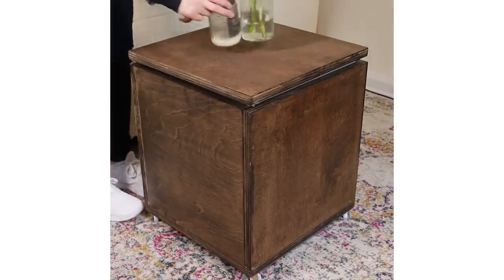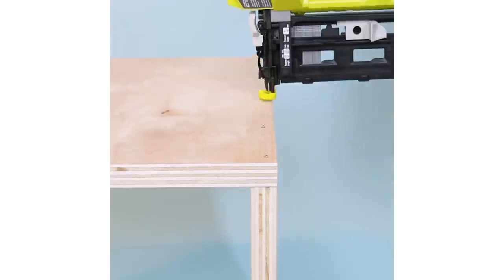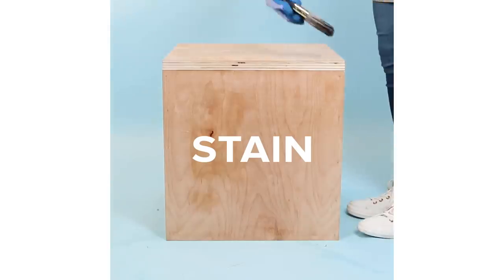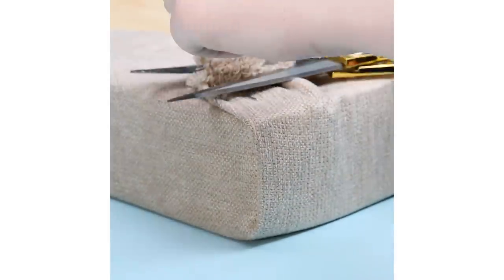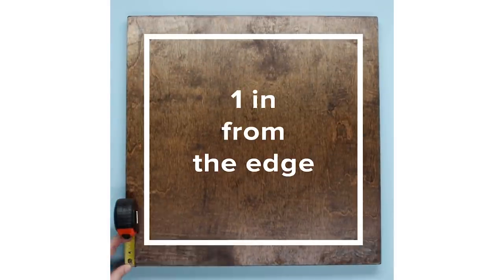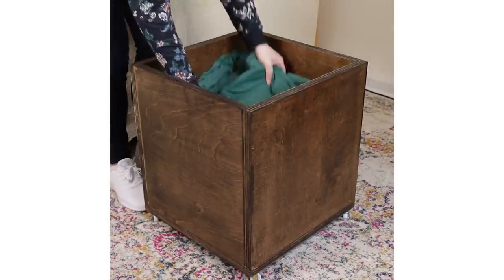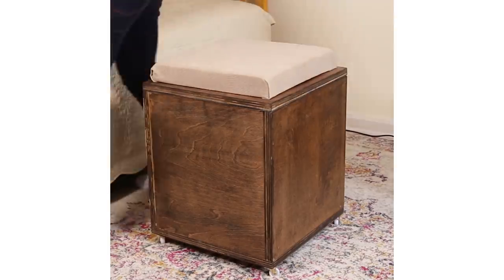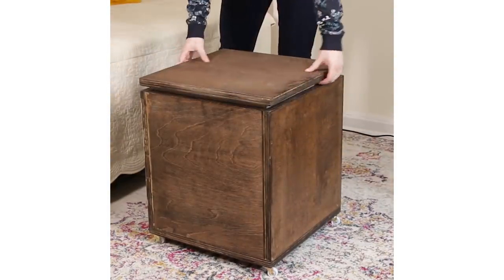How I Made A Convertible Cube Seat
MUSIC